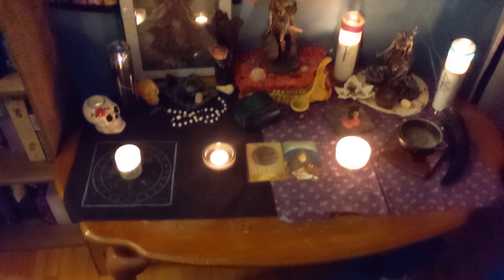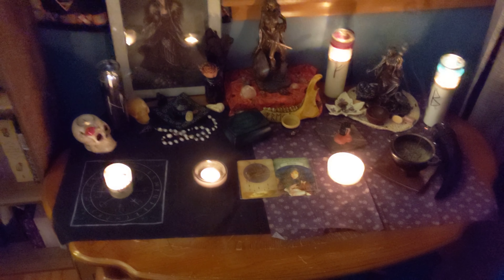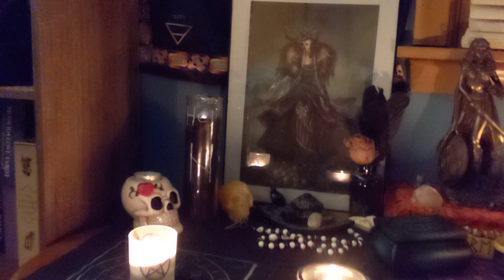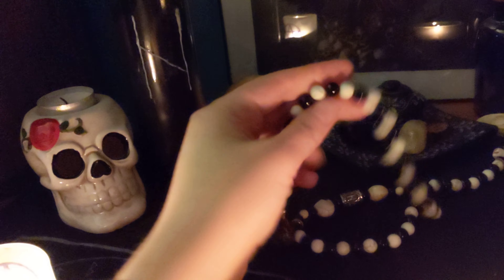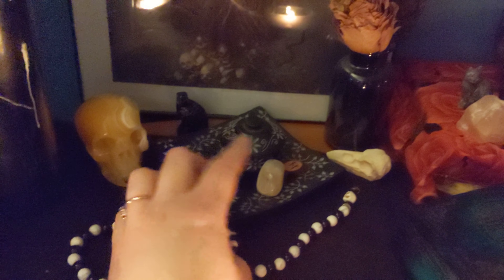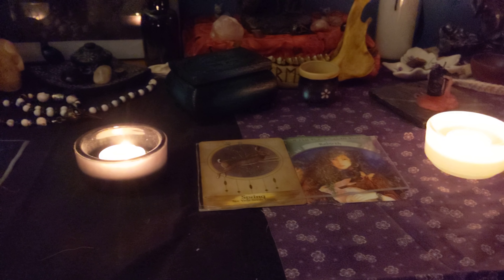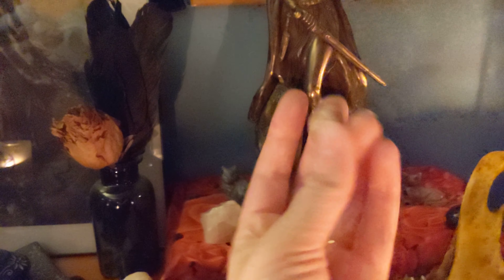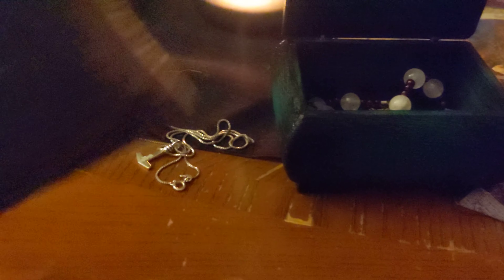Altar Tour | March 2021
Recently I had felt the need to revamp my altar. I was finding I wasn't coming to it because it felt too cramped. I have been wanting to explore more of my connections to both Frigg and Hel more as well and I needed the space to have them on the main altar.

Vegvisir cloth:

Freyja bone: